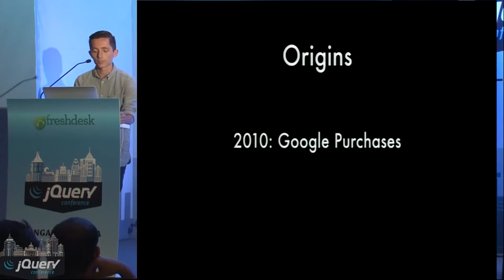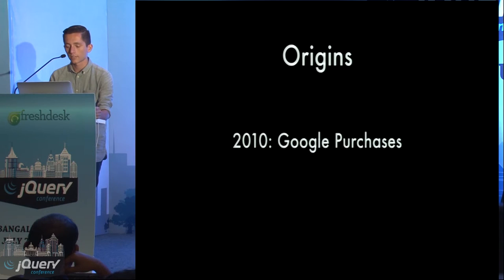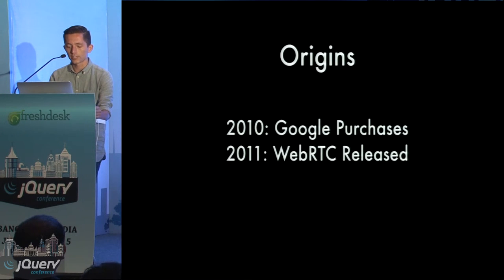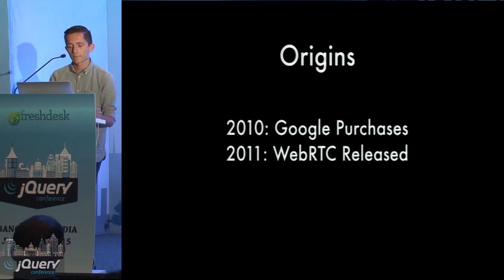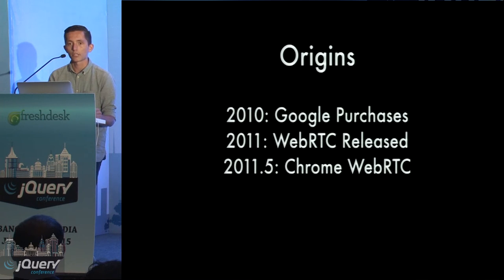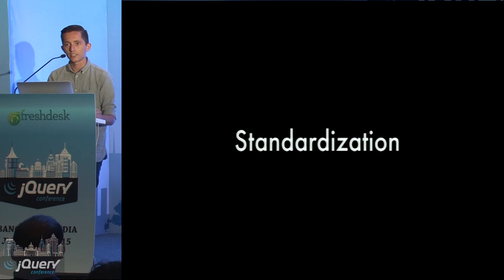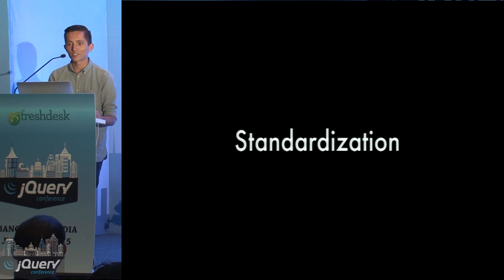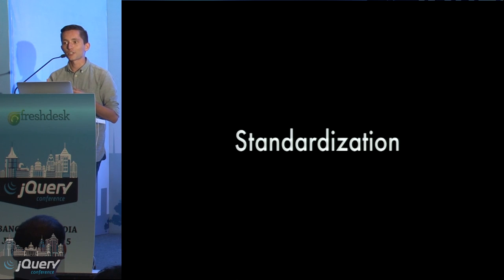Keynote - Real World WebRTC by Eric Schoffstall at jQuery Conf 2015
WebRTC provides APIs for webcam access and P2P video/voice/data that finally give us the power to create a new calibre of web applications. However, WebRTC is not a shining unicorn just yet - there are complications when it comes to browser support, supporting mobile devices, supporting networks that can't do P2P, and more that need to be overcome. In this talk I will show you how to create a real world, stable, and highly scalable WebRTC application as well as review some of the basics behind how WebRTC works under the hood.

Included: fun demos, real production code, horror stories from our WebRTC company.